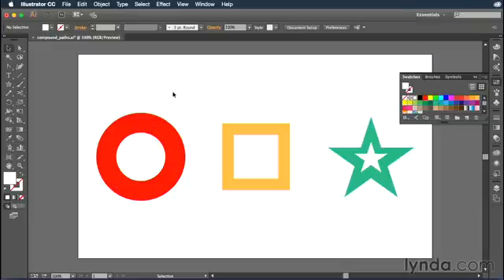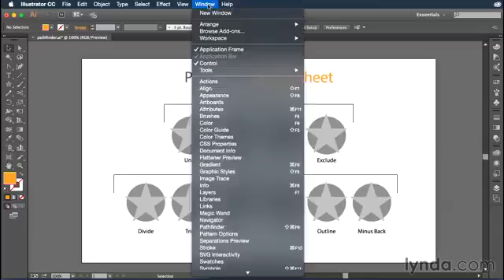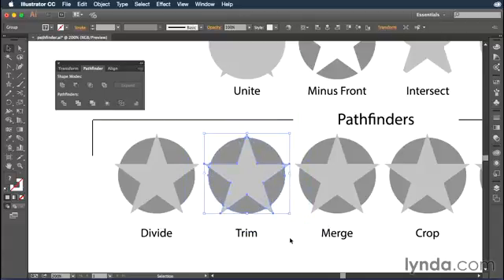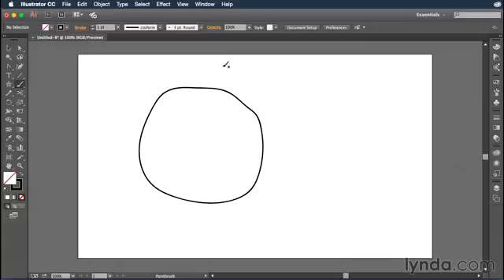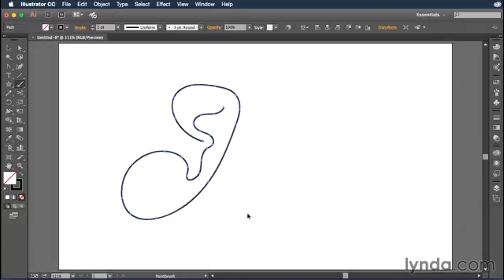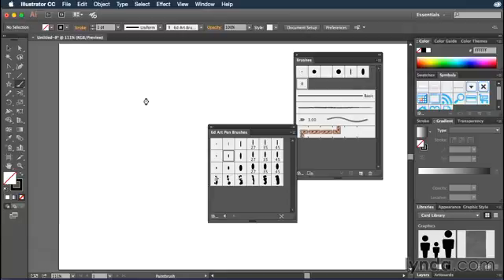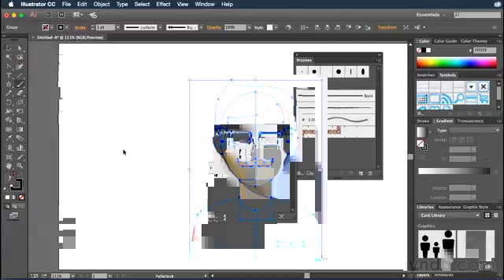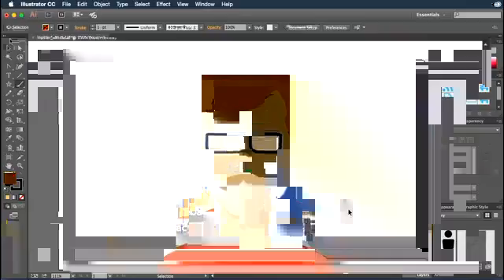Illustrator Tutorial Step by Step - 10. Creating Complex Shapes